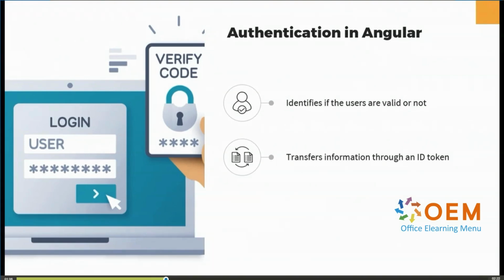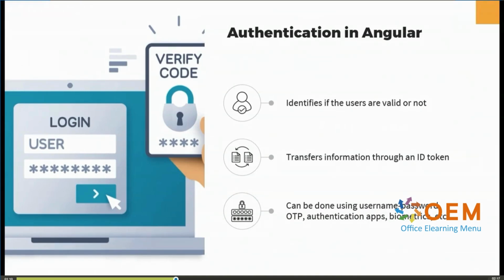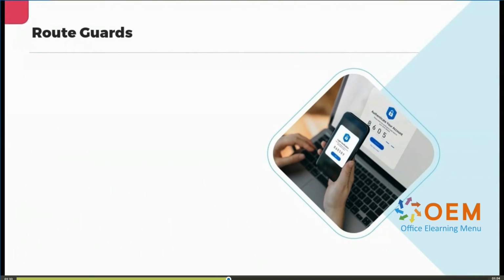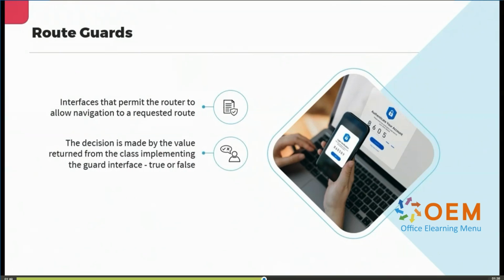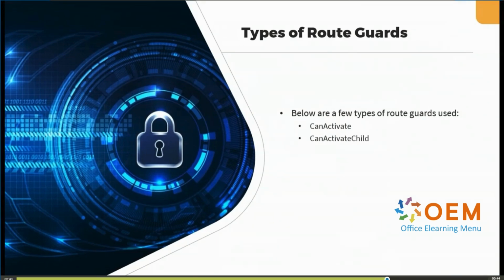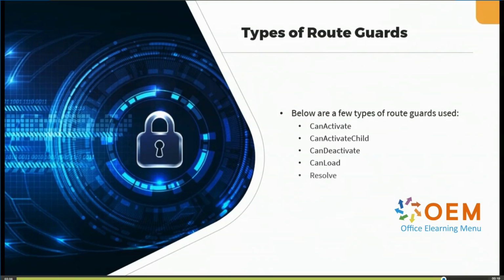Angular 16 Training: Leer, Oefen en Certificeer met Onze Bekroonde E-Learning!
Bent u klaar om uw Angular 16-vaardigheden naar een hoger niveau te tillen?

Bij Office E-Learning Menu bieden we een bekroonde e-learningcursus die u voorbereidt op de officiële Angular 16-certificering. Onze uitgebreide training omvat niet alleen diepgaande modules, maar ook een officieel proefexamen en toegang tot een online mentor. Deze combinatie zorgt ervoor dat u zelfverzekerd het examen kunt afleggen en uw certificering behaalt.

Waarom kiezen voor onze Angular 16 e-learning?

Bekroonde cursusmateriaal: Onze training is erkend voor zijn kwaliteit en effectiviteit, wat betekent dat u leert van de besten in het veld.

Officieel proefexamen inbegrepen: Test uw kennis en bereid u voor op het echte examen met ons proefexamen, zodat u precies weet wat u kunt verwachten.

Online mentorondersteuning: Kom in contact met ervaren professionals die klaarstaan om uw vragen te beantwoorden en u te begeleiden tijdens uw leertraject.

Wat kunt u verwachten?

Onze cursus behandelt alle essentiële aspecten van Angular 16, van de basisprincipes tot geavanceerde onderwerpen zoals componentcreatie, data-binding en dependency injection. Met onze interactieve modules en praktijkgerichte benadering bent u goed voorbereid op real-world toepassingen.
Begin vandaag nog!

Wacht niet langer om uw carrière een boost te geven. Schrijf u nu in voor onze Angular 16 e-learningcursus en zet de eerste stap richting certificering. Bezoek 🔗
voor meer informatie en om u aan te melden.

Neem de controle over uw toekomst en word een gecertificeerde Angular 16-ontwikkelaar met onze uitgebreide e-learningcursus!